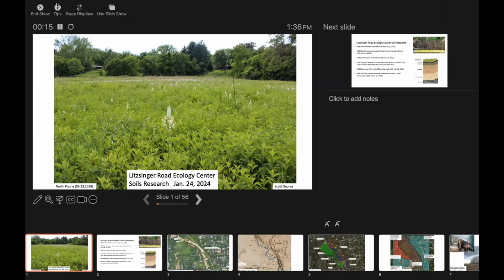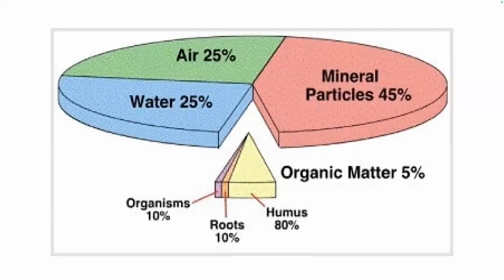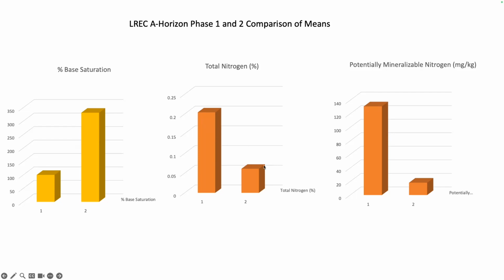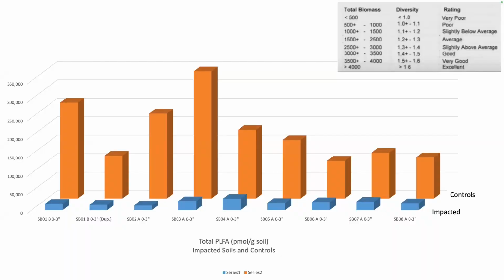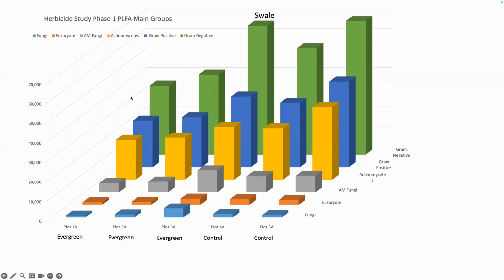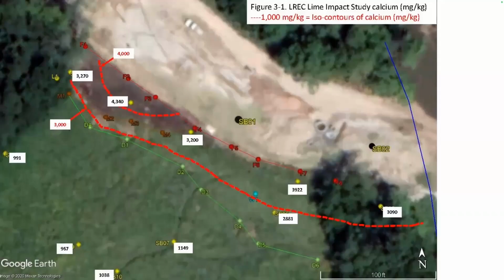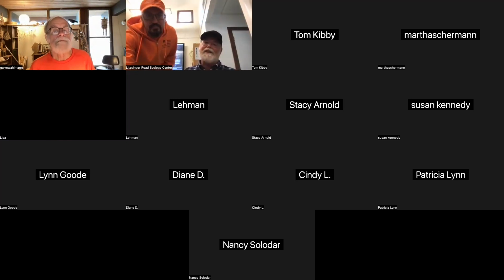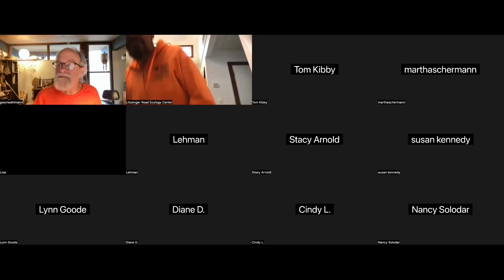LREC Volunteer Enrichment - Assessment of the soils post pipeline construction - Scott George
Geologist, and longtime LREC volunteer, Scott George will be presenting "Construction related changes in the soil's physical, chemical, and biological properties, and the potential impacts to plant growth and soil biota”. A comprehensive research study was conducted to characterize soils before (2019), and after the pipeline construction (2022) at Litzsinger Road Ecology Center (LREC). There were significant changes in almost all parameters tested.